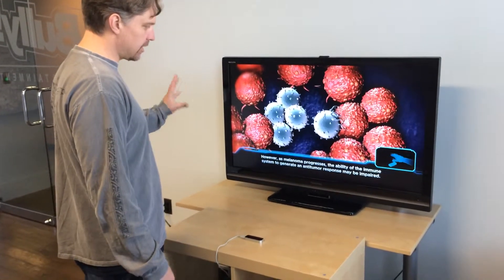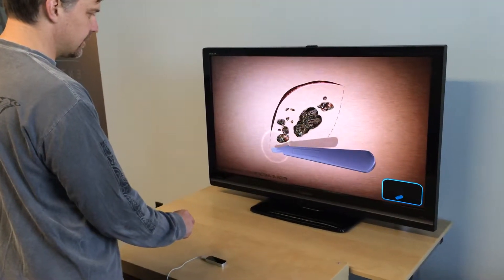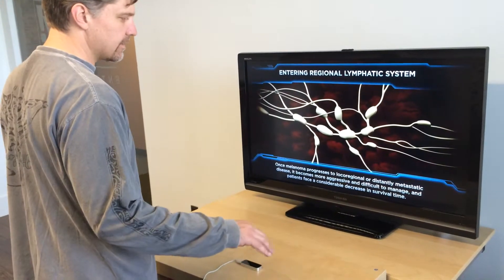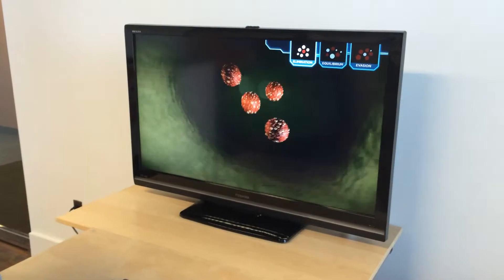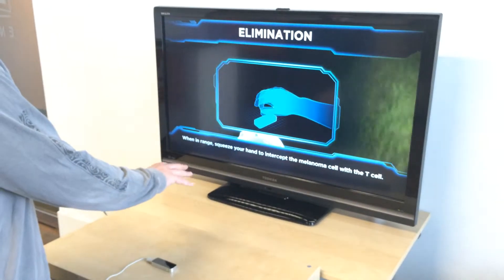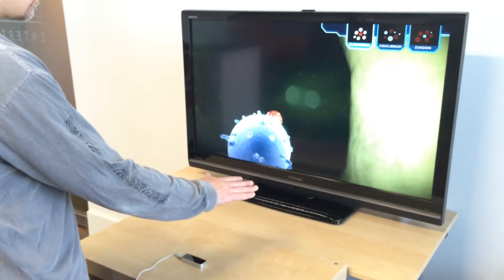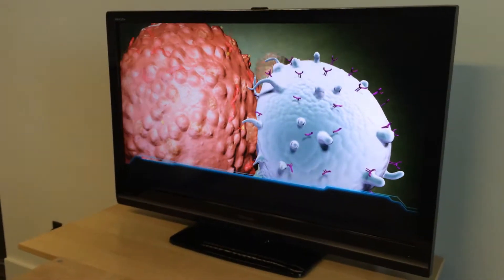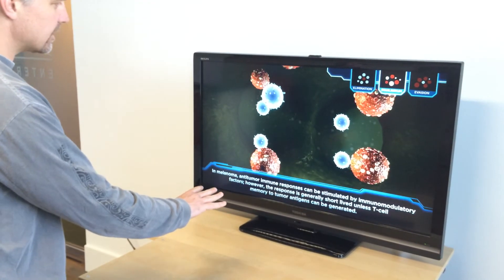AR in Healthcare